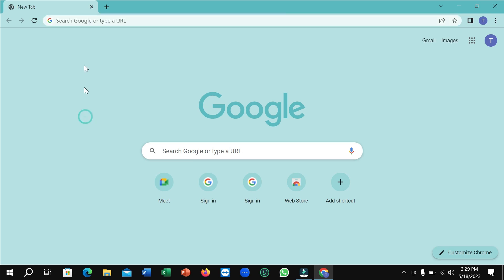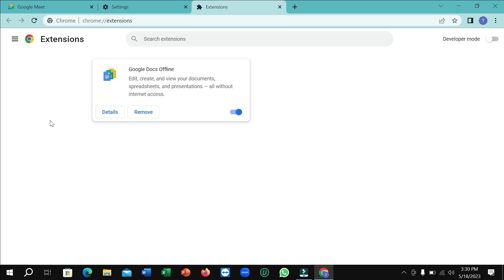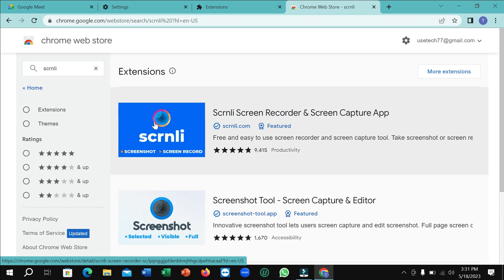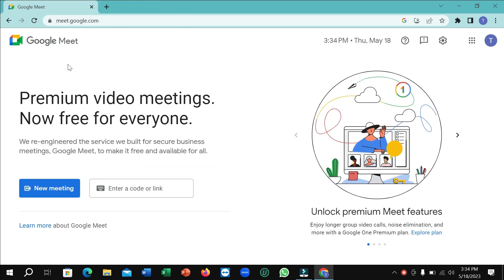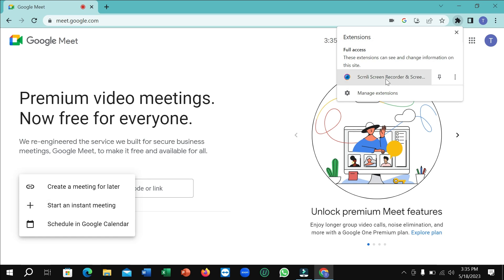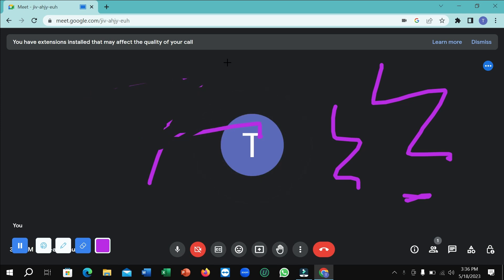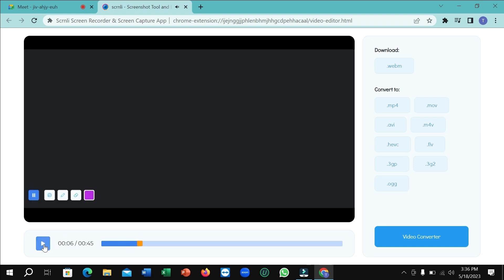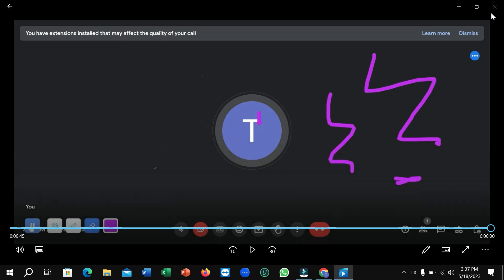How to Record GOOGLE MEET Free Version || Record a meeting in Google Meet in 2023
record google meet